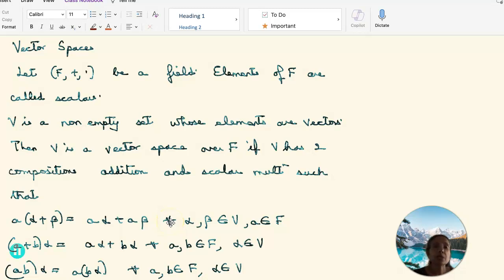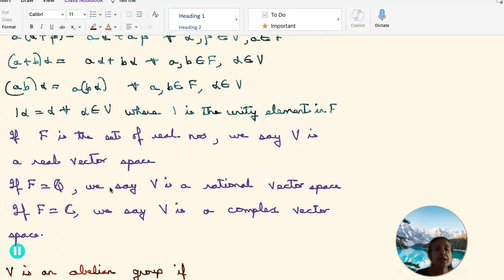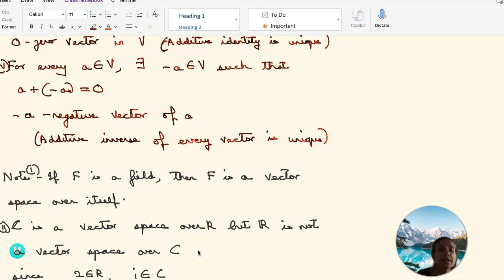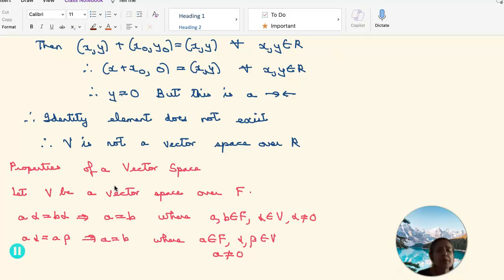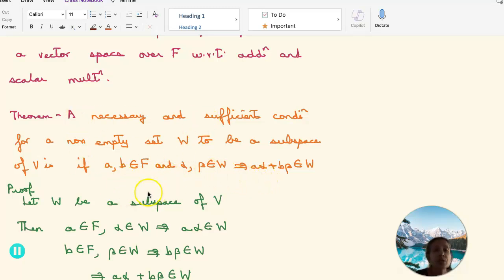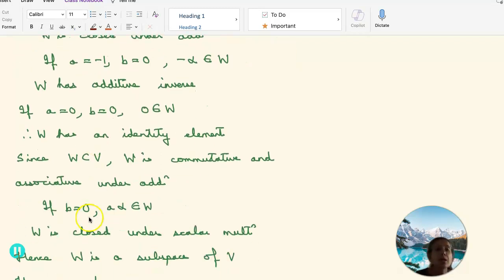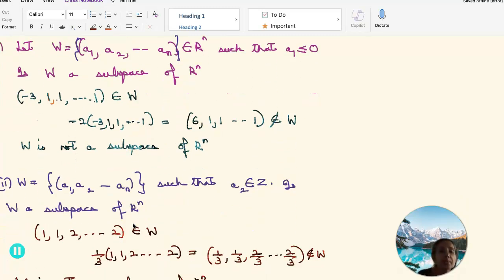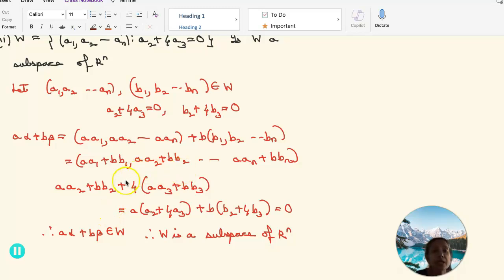Understanding Vector Spaces and Subspaces in Linear Algebra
Learn about Vector Spaces and Subspaces in Linear Algebra.This is used in Machine learning.
You'll learn what is a Vector Space and properties of a Vector Space. Also learn about Subspace of a Vector Space and a necessary and sufficient condition for a subspace. You'll also learn how to identify vector spaces and subspaces in problem solving.